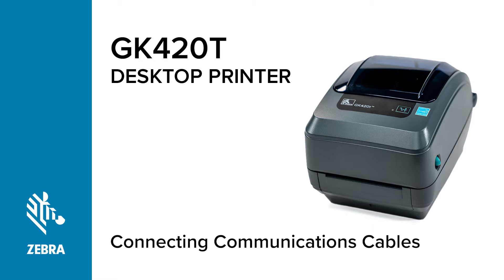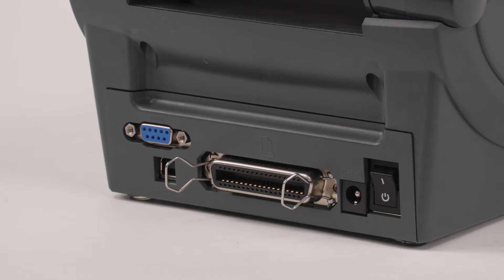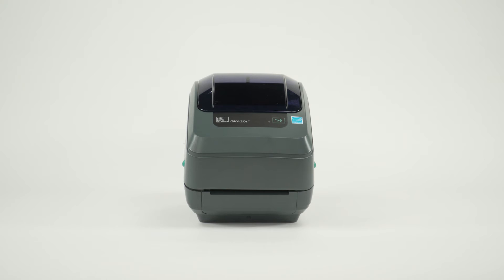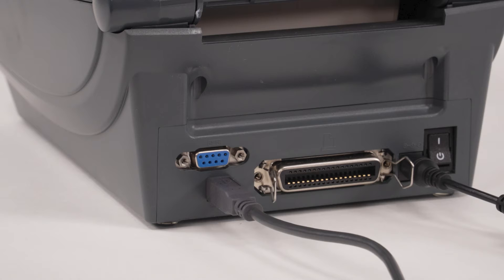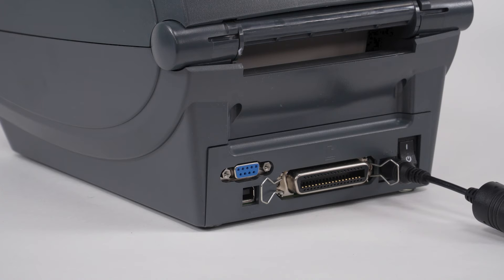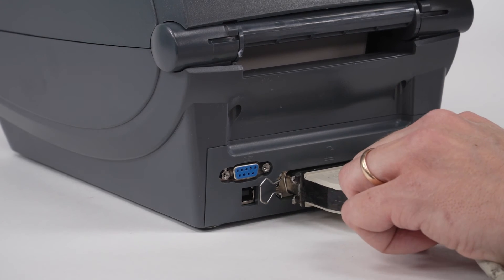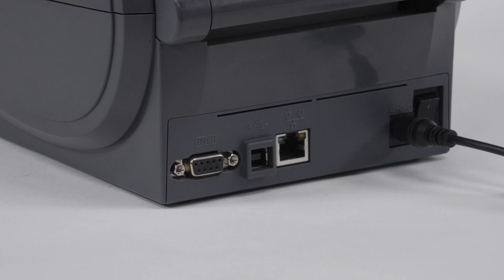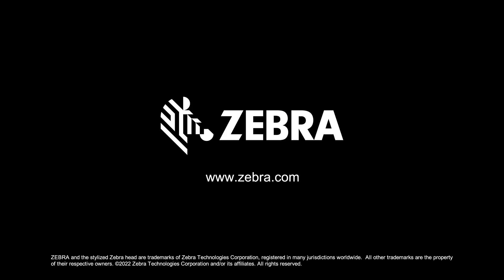Zebra GK420 Thermal Transfer Printer: How To Connect Communications Cables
Dive into our detailed tutorial on establishing robust communication cable connections for your Zebra printer. This video covers key methods such as USB, serial, parallel, and LAN connections. You'll learn the significance of fully shielded data cables, the need for proper grounding, and the ideal cable lengths for maximum efficiency. From USB to a local area network, this guide is designed to equip you with vital knowledge for seamless printer setup.